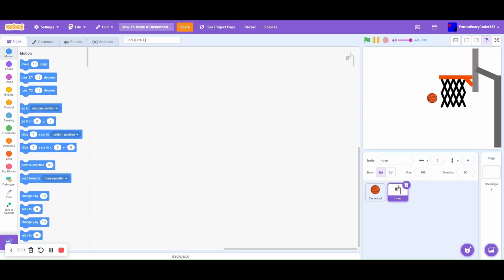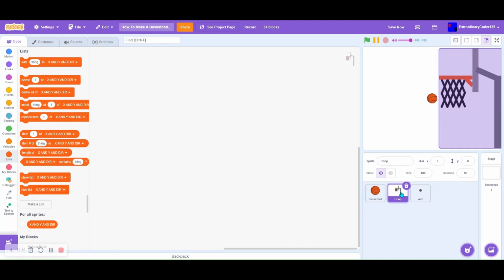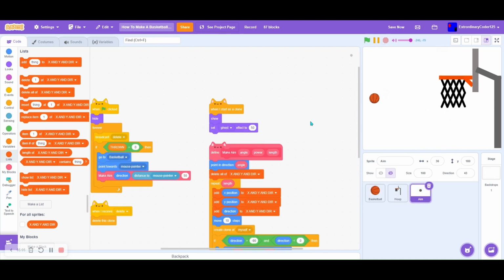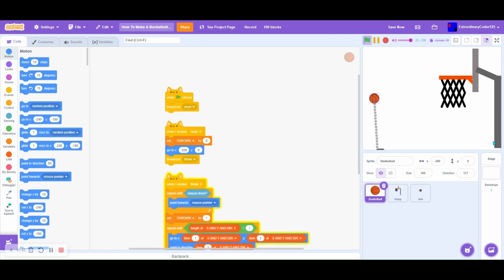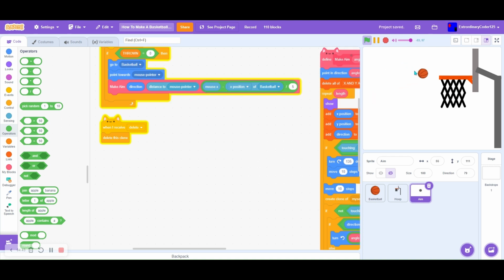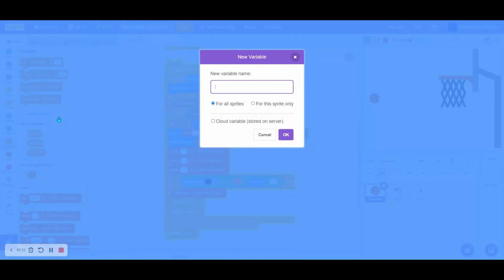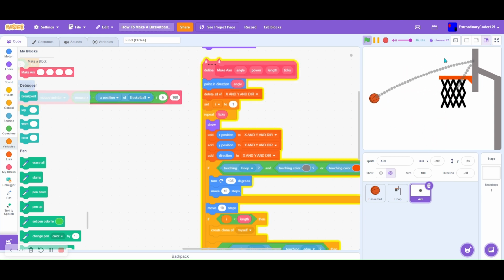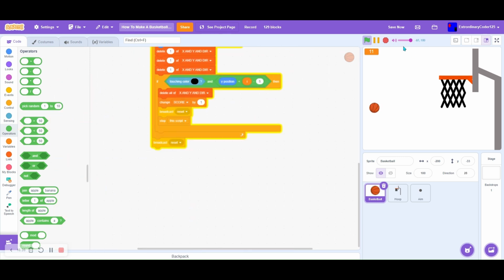How To Make A Basketball Game on Scratch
for the aiming, using lists to store where the ball will go and in which direction, and finally using if's and if-else's to check whether conditions are true or false!